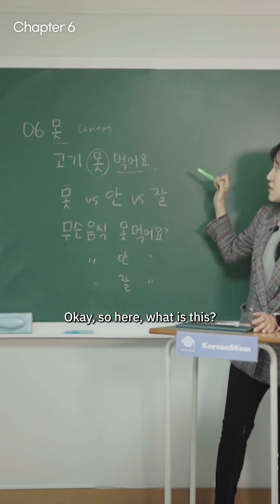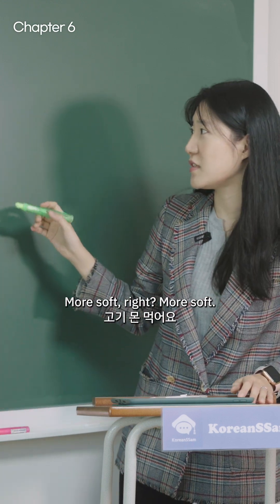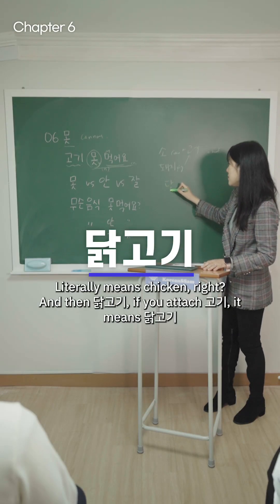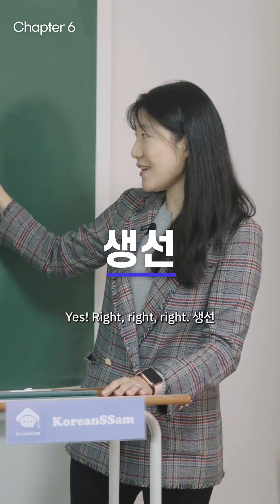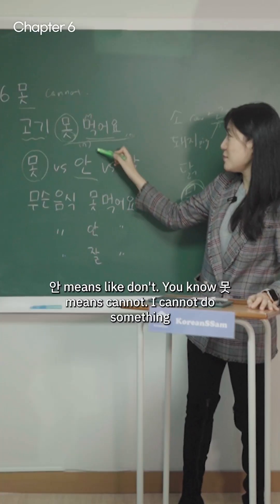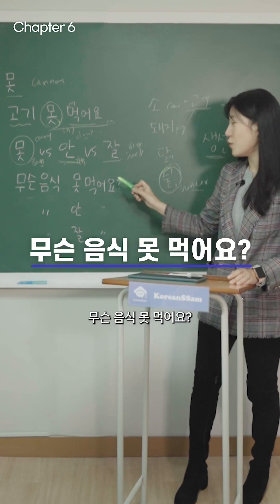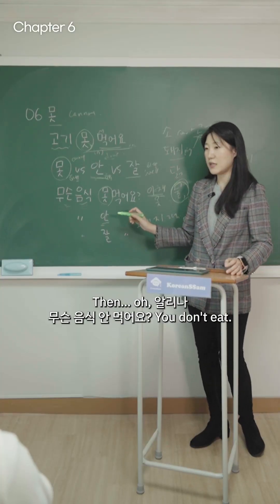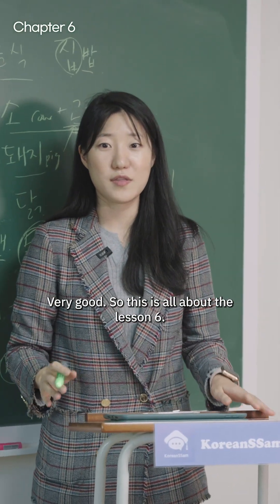[Korean Speaking Kit 한국어 말하기 키트] 6. -못해요/-안해요 can't/don't I 韓国語対応キットです I 韓語口語套件 I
And you can even get the PDF of these lectures from below link :)